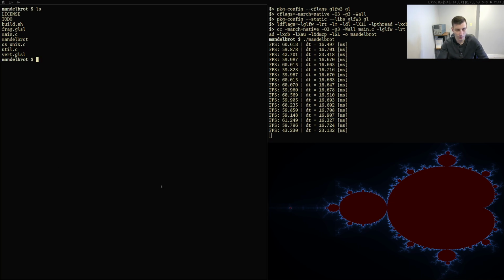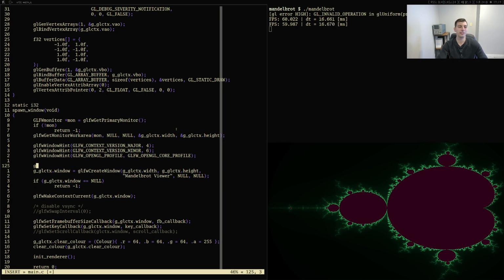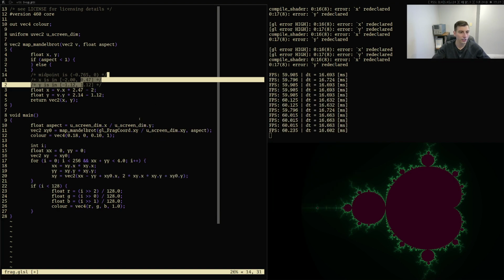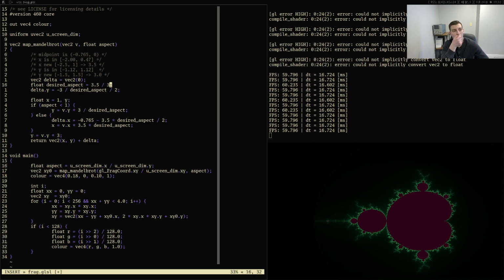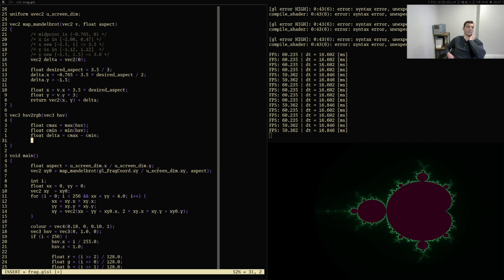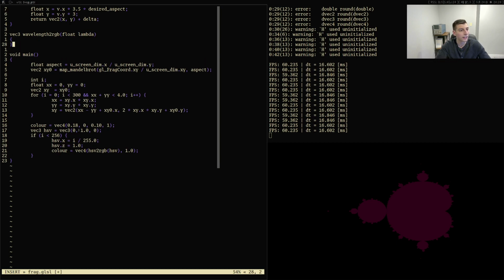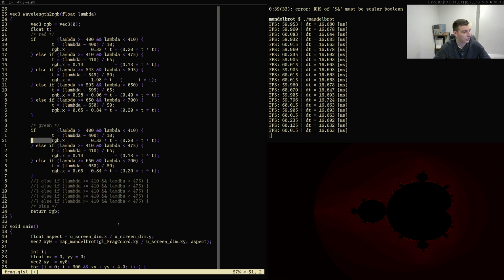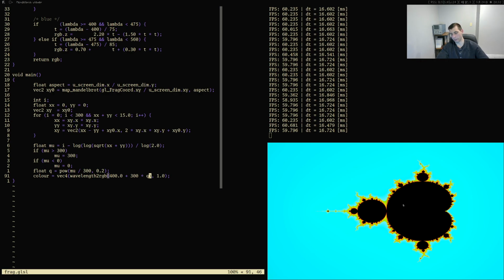Mandelbrot View (Part 4)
Trying to colourize the view. Streamed live on Twitch May 24, 2024.